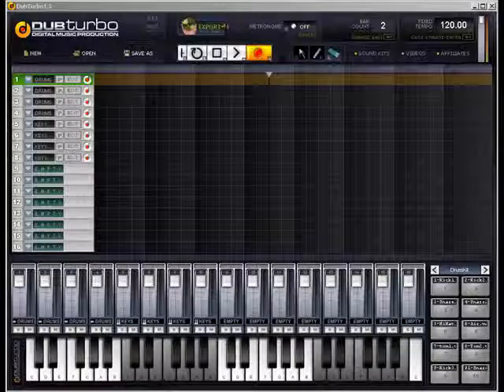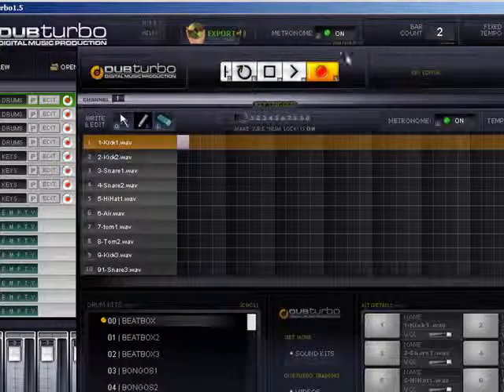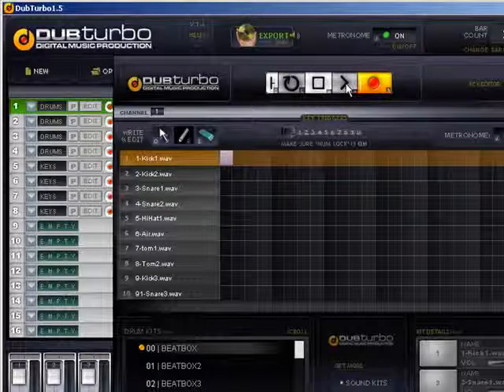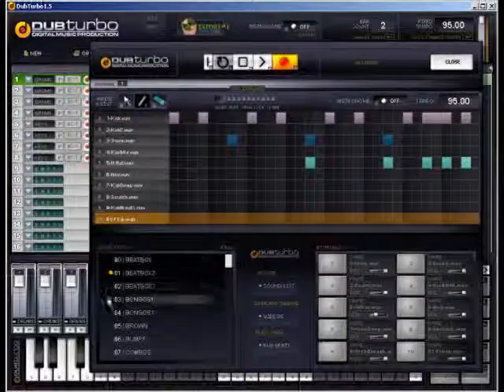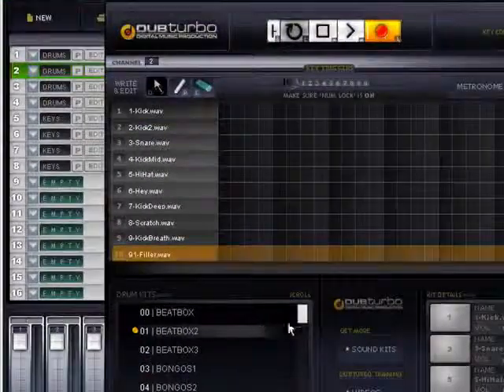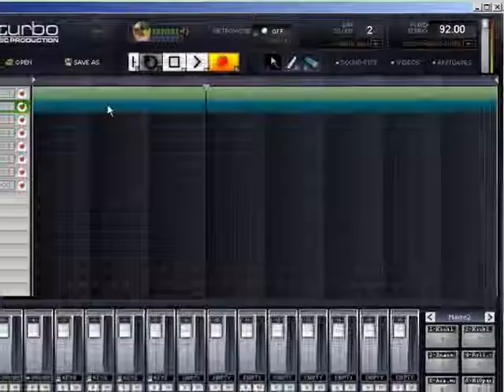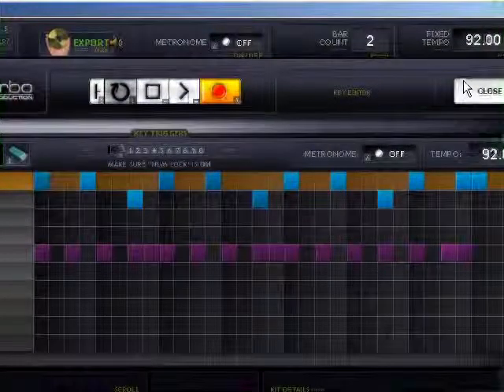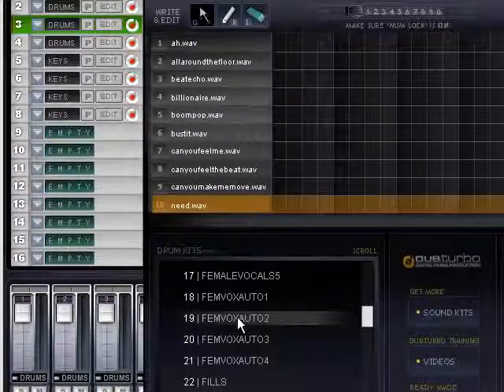DUBturbo v1 5 Tutorial #2 How To Use The Drum Machine Panel